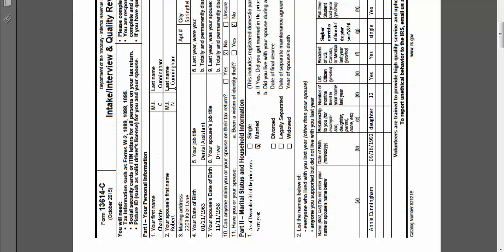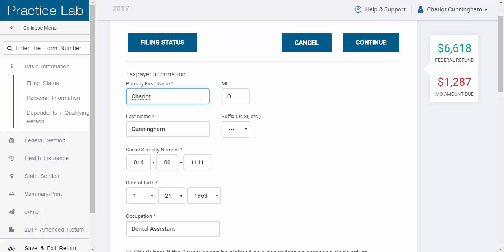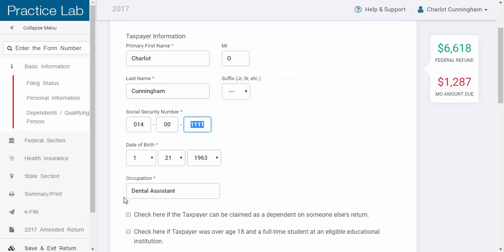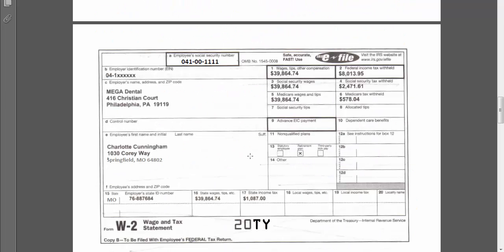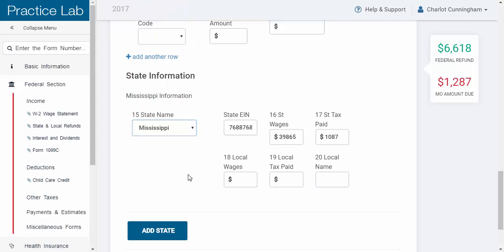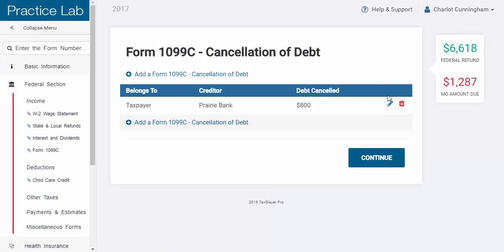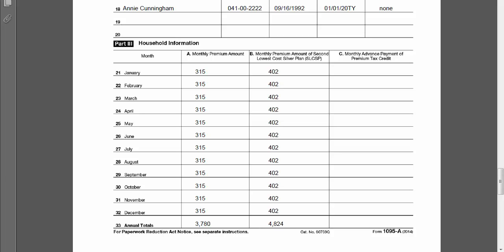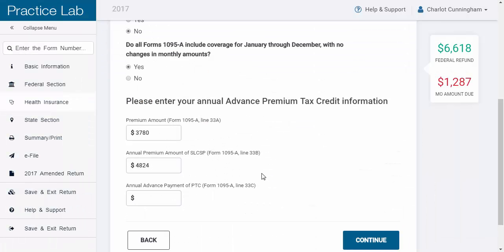Reviewing TaxSlayer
Description